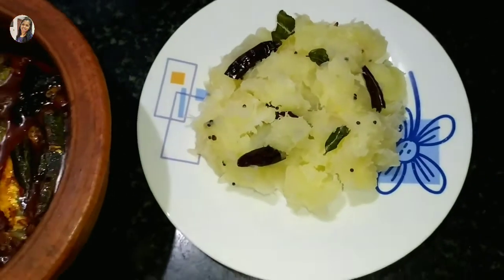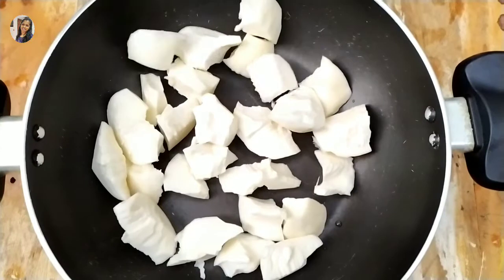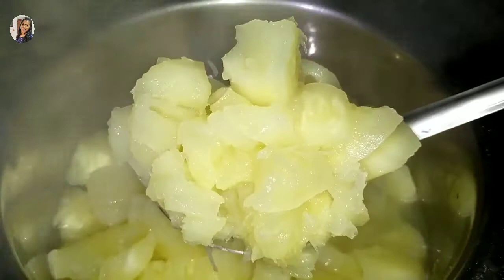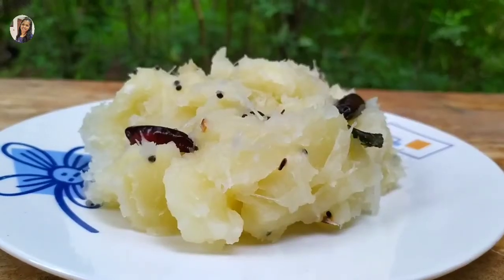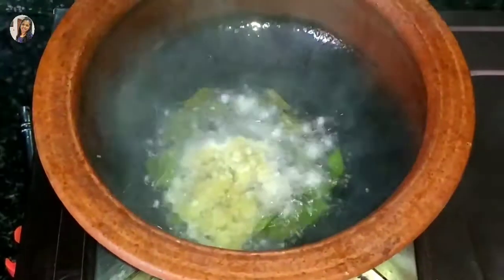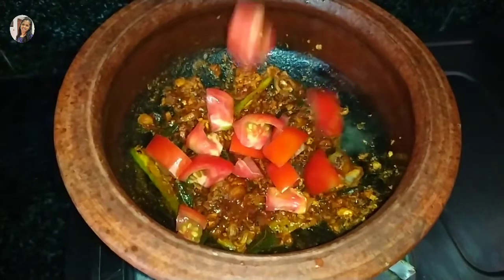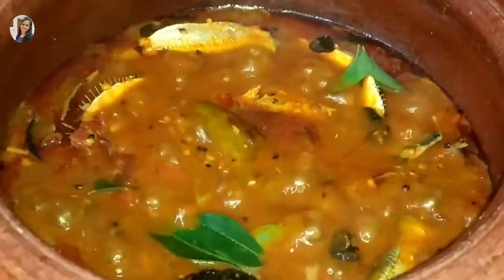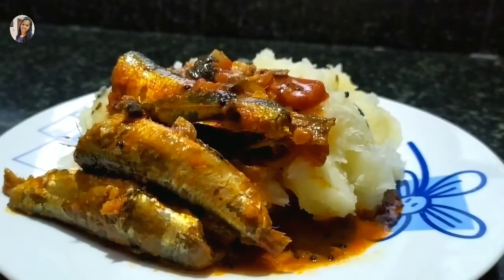നമുക്ക് കപ്പയും മത്തിക്കറിയും ഉണ്ടാക്കിയാലോ ... /Tapioca 😋 Sardine Fish Curry Recipe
Hi Friends,

ഈ മഴക്കാലത്ത് നമുക്ക് ചൂടോടെ കപ്പയും എരിവുള്ള മത്തി കറിയും ഉണ്ടാക്കാം.

Lovingly😍
Sindhu Sreejith
Wayanadan Manjal

Equipment Uesd:
Camera : Redmi Note 7S
Editing : Kinemaster